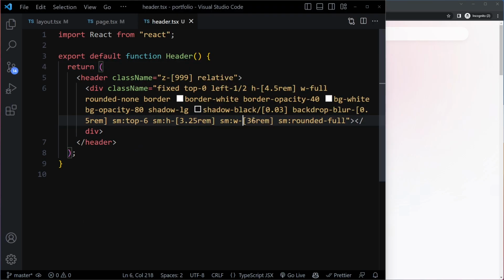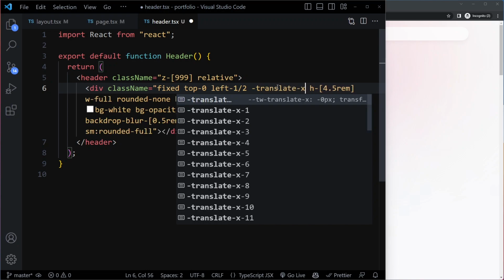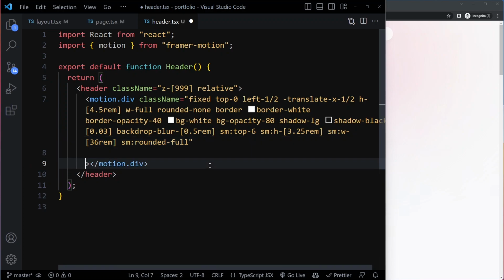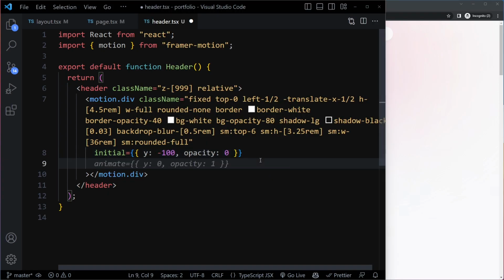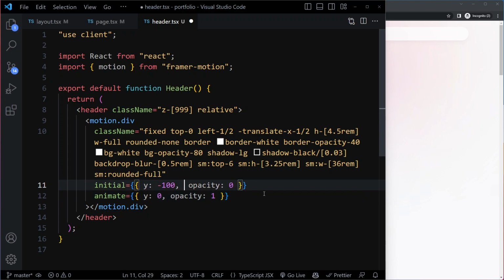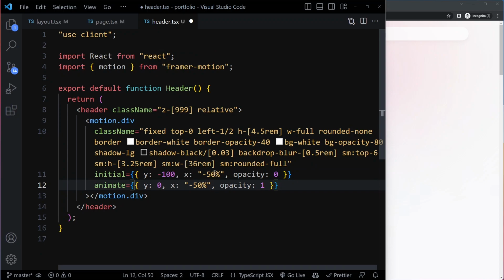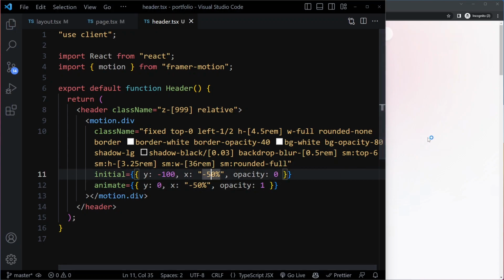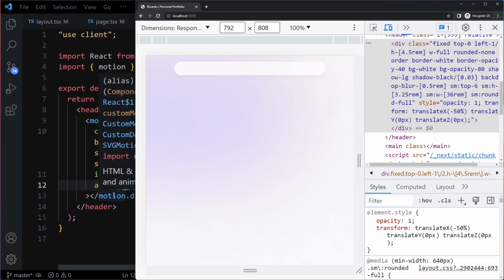Framer Motion Clash with CSS Transform Translate 50% (FIXED)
⏱️ Timestamps:
0:00 Explanation